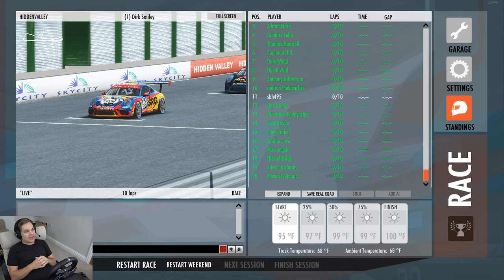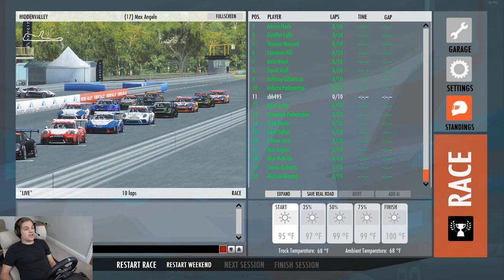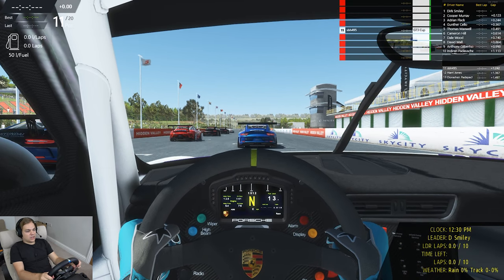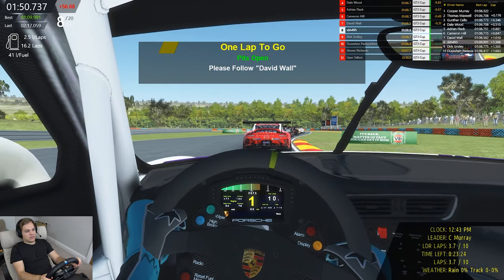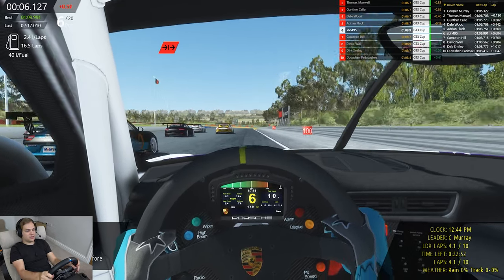rFactor 2: Porsche Carrera Cup Australia - Darwin Triple Crown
Today I'm hitting up the Hidden Valley Raceway in what will be a recreation of the Darwin Triple Crown. It's always fun ripping around a Porsche GT3 Cup car but in this heat it's going to be more sketchy than normal!

Computer specs -
Processor: Intel i7-6700K @ 4.00 GHz
GPU: Dual Nvidia GeForce GTX 1080 SLi
RAM: 32 GB